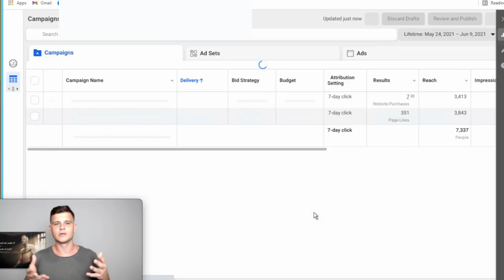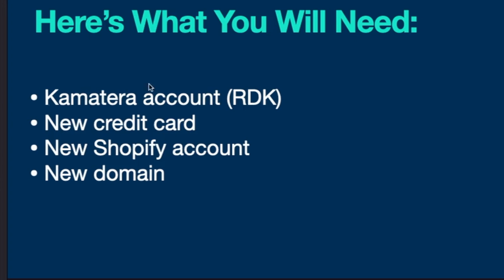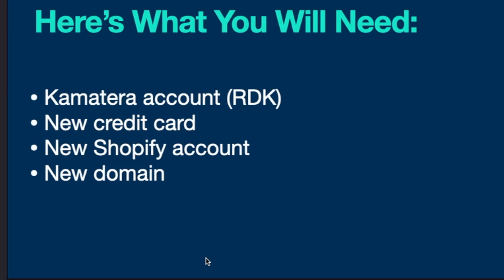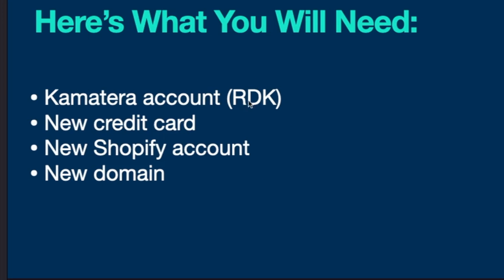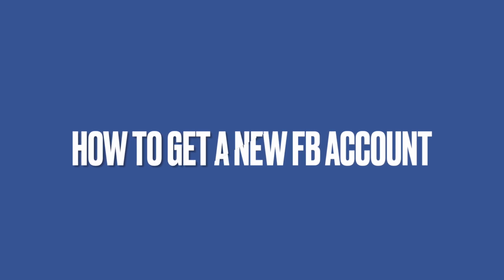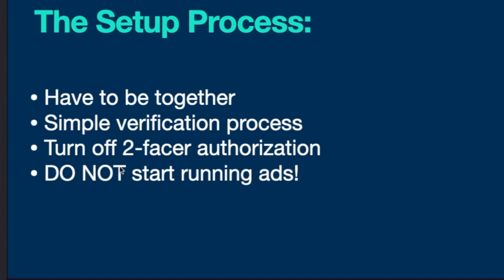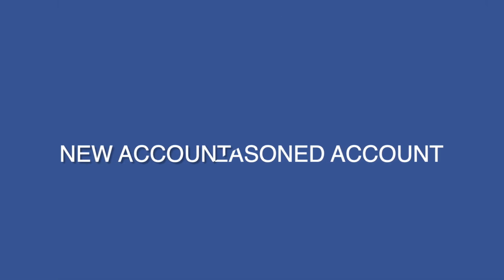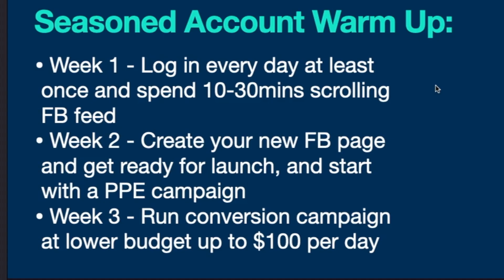FB Stealth Guide - How To Get Back To Facebook Ads After Being Banned/Disabled/Restricted.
At some point or another your Facebook account, ad account, or business will get disabled, restricted, and even banned as my account got banned in early 2020. This video is a complete tutorial that goes over my strategy (FB Stealth Guide), which is exactly how I got back to run ads for my Shopify dropshipping stores and manage multiple Facebook accounts.